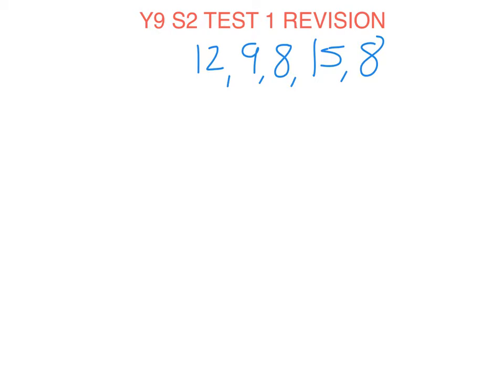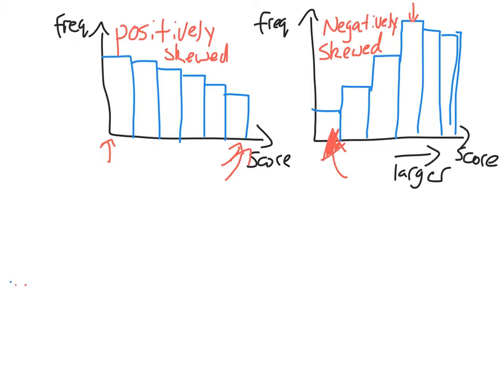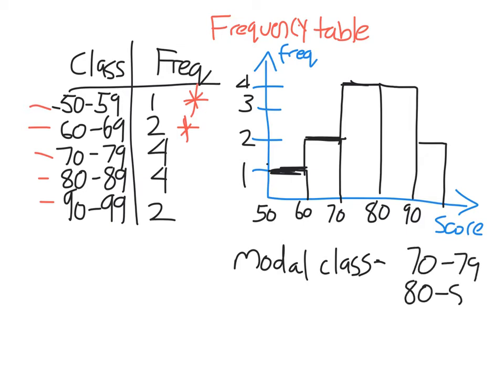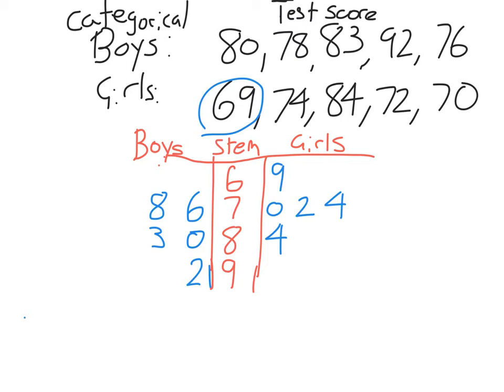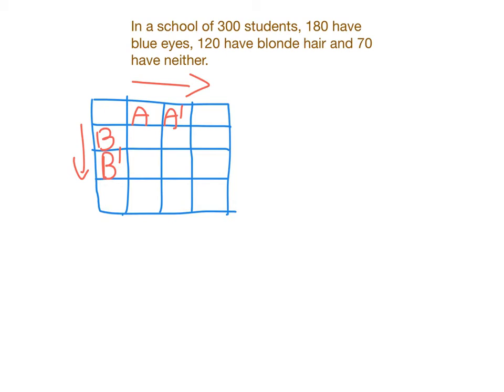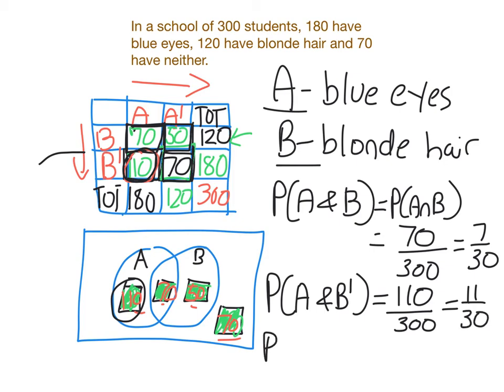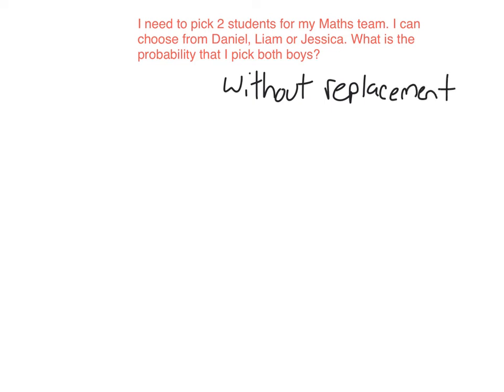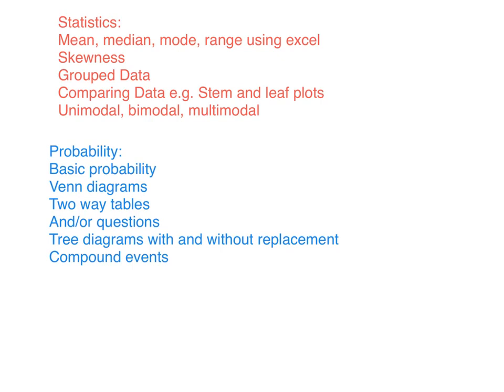Y9 Probability, Statistics study